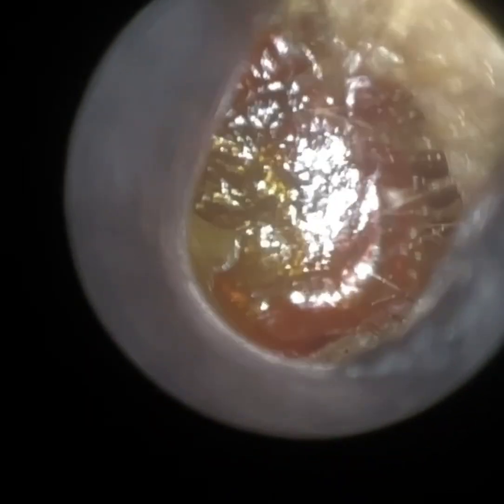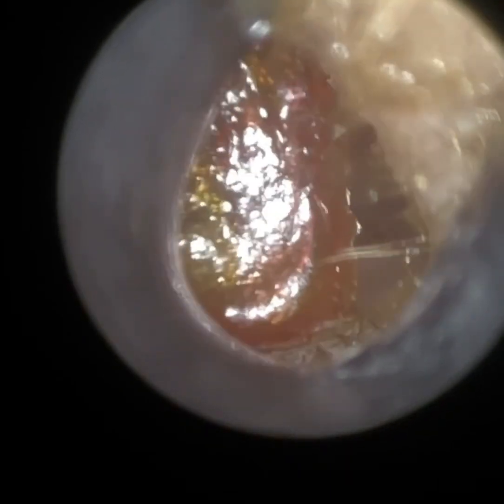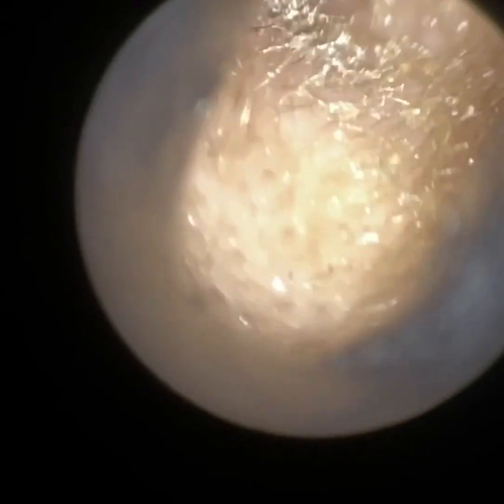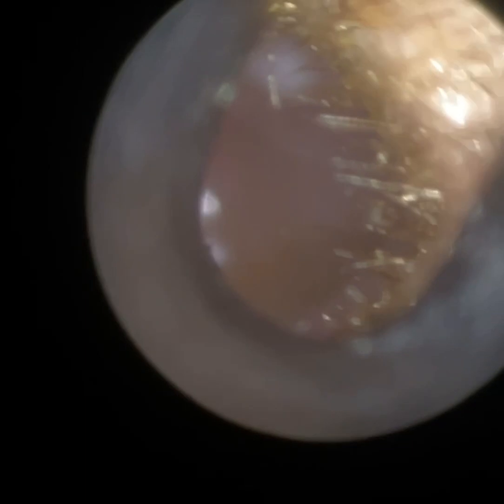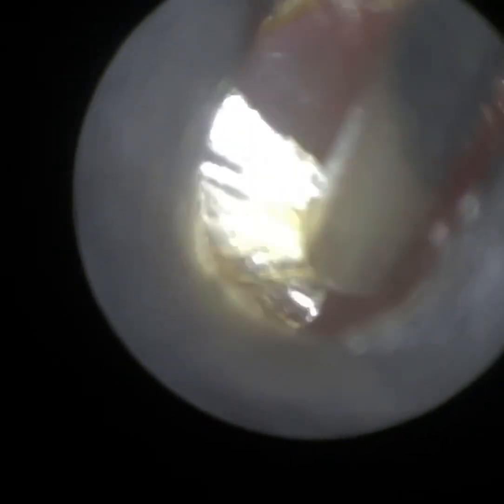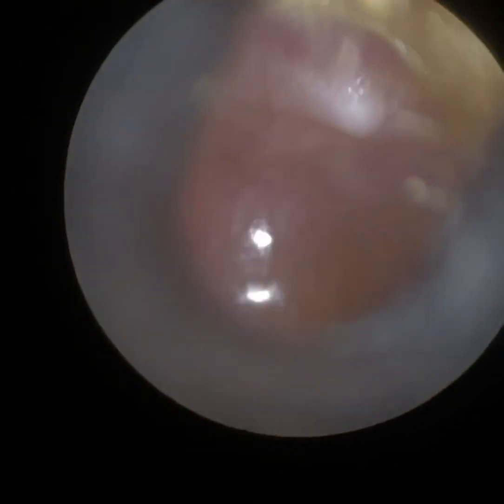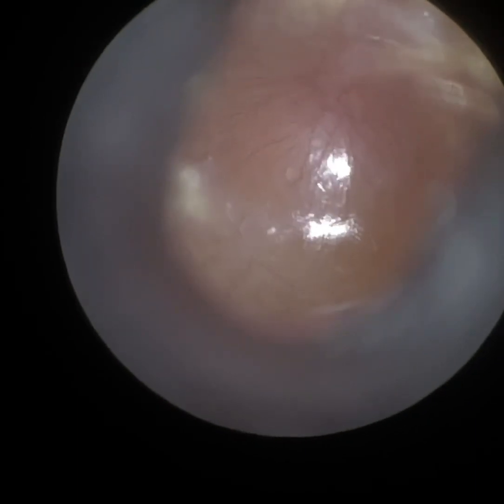80 - Glue Ear in 5 Year Old Child Revealed after Ear Wax Removal with WAXscope®️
The WAXscope®️, with its flared proximal end speculum tip, makes it ideal to use in children and other patients who may be slightly unsteady.